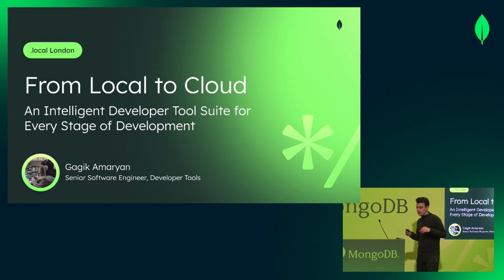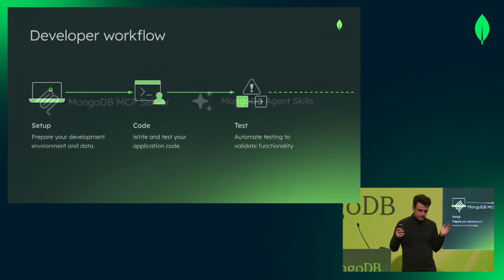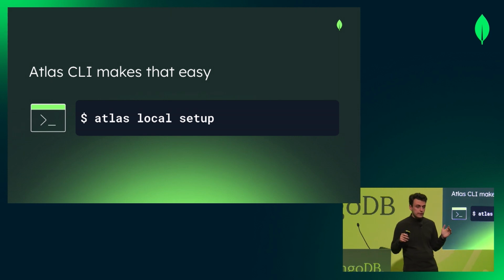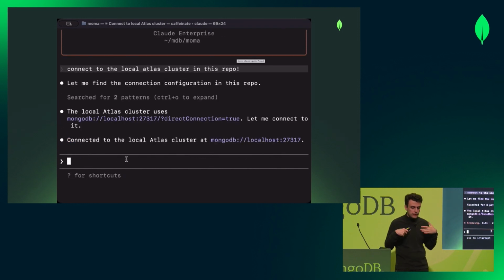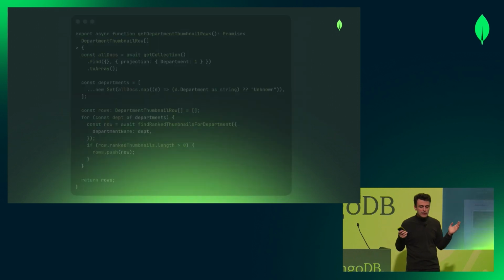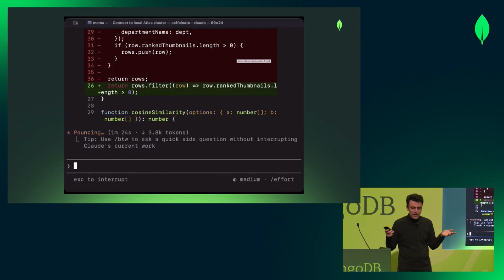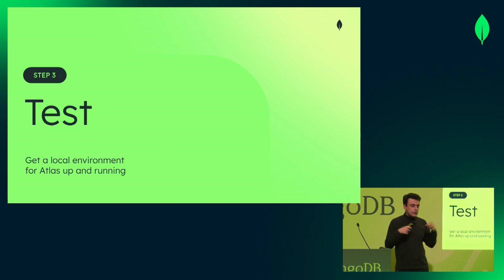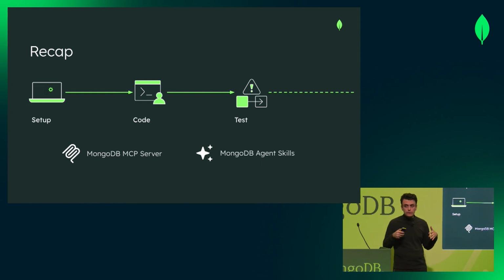From Local to Cloud: An Intelligent Developer Tool Suite for Development | MongoDB.local London 2026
Speakers:
Gagik Amaryan, Senior Software Engineer, MongoDB

MongoDB's comprehensive developer tool suite integrates seamlessly into your development and testing workflows and accelerates productivity for developers who build with AI. From setting up a local environment using the Atlas CLI to ensuring optimal schema and query design using official MongoDB Agent Skills and the MongoDB MCP Server, MongoDB’s developer tools make working with MongoDB as easy and future-proof as possible.

This session will show how our tools–specially the Atlas CLI, MongoDB for VS Code and the Plugins for Coding Agents–fit into AI-driven developer workflows. MongoDB streamlines the entire software development lifecycle, empowering you to deliver the applications of the future, today.

00:00:00 - Introduction & Welcome
00:01:07 - Presentation Overview: Going from Local to Cloud
00:01:47 - The MoMA Dataset: Full-Text vs. Semantic Search
00:02:49 - Setting Up a Local MongoDB Atlas Sandbox
00:04:51 - Introducing the MongoDB MCP Server & Agent Skills
00:06:35 - Adding New Features & Identifying Query Red Flags
00:09:23 - How the MongoDB Query Optimizer Skill Works
00:12:00 - Performance Results: 4x Faster Queries
00:13:08 - Syncing Local Testing Configurations to CI/CD
00:14:24 - Summary & Key Takeaways
00:15:32 - Audience Q&A